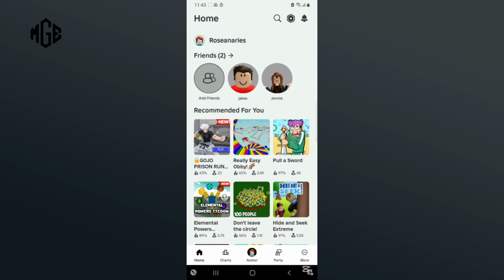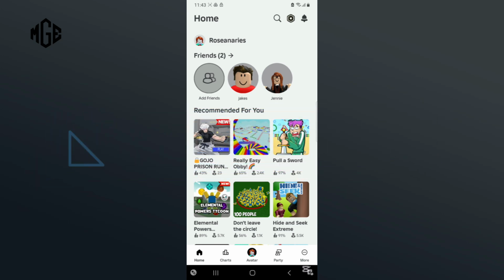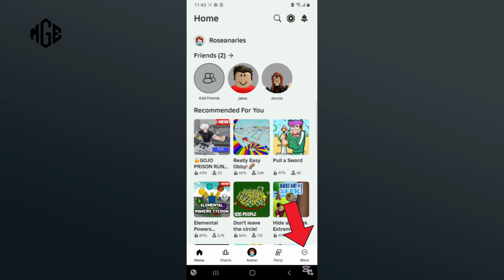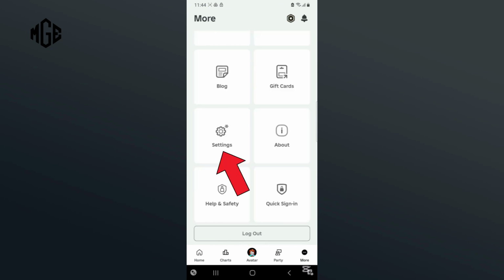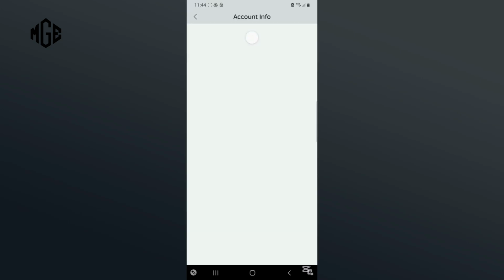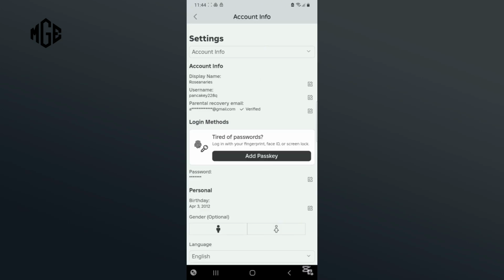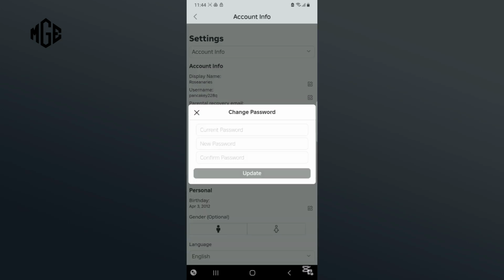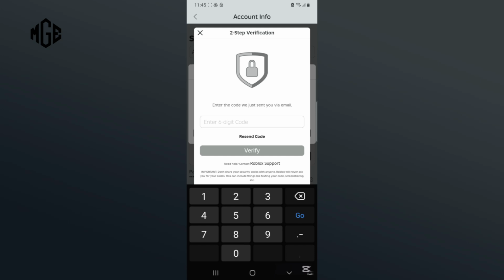How To Change Password In Roblox? 2025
Welcome to Make Gaming Easy! In this tutorial, we’ll walk you through how to change your password in Roblox. Whether you’ve forgotten your current password or simply want to enhance your account’s security, we make it easy for you. Follow this step-by-step guide to safely change your password, ensuring that your Roblox account stays secure. With clear instructions for both mobile and desktop, you’ll be able to update your Roblox credentials with ease.